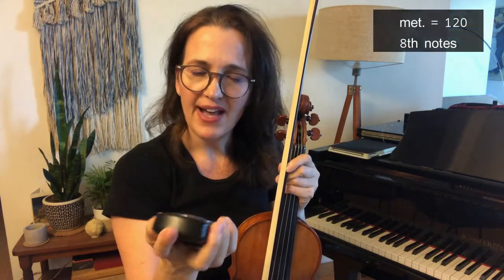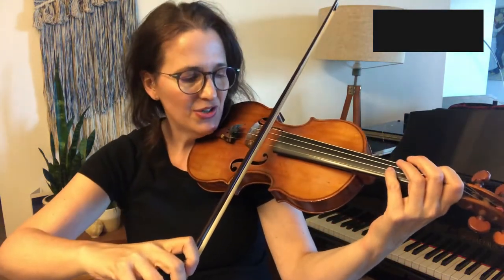Bach Double Violin Concerto - Violin 2 (mvt. 1, Vivace)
The 2nd violin part to the first movement of the Bach Concerto for Two Violins in D Minor.   Audible metronome beat & measure numbers to help you play along.  Happy Practicing!